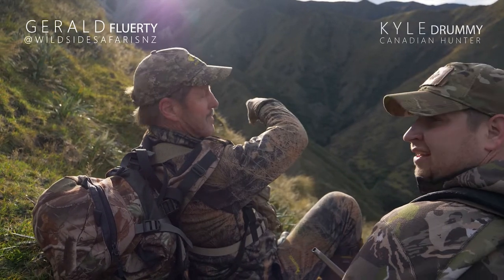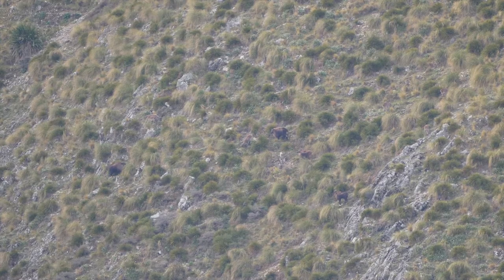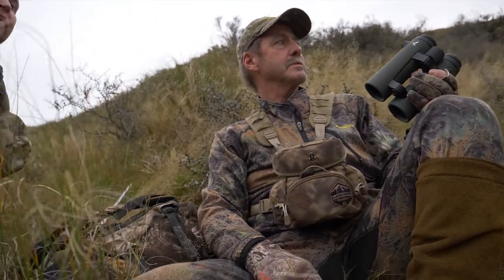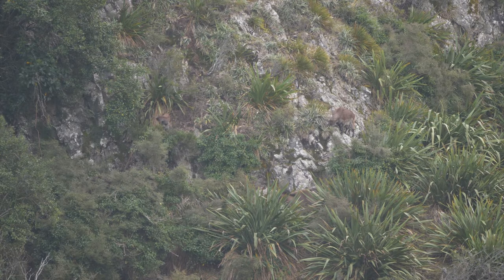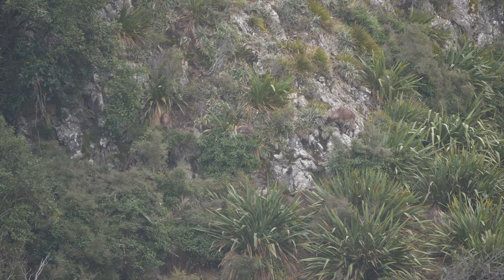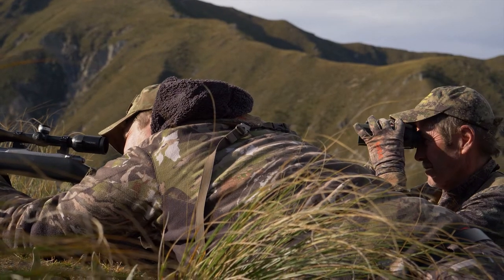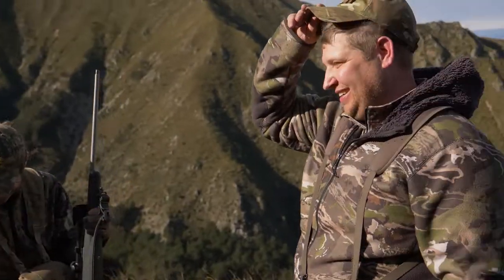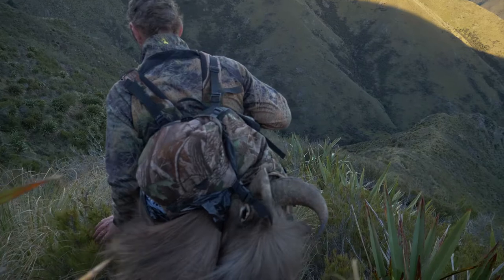Tahr Hunting In New Zealand with Wildside Hunting Safaris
Kyle from Canada tahr hunting with Wildside Hunting Safaris of New Zealand. Guided by Gerald Fluerty Co owner, filmed and edited by Joe Edlington (JE Wilds). The hunt is on the eastern side of the southern alps of New Zealand's south island, all free range and foot hunting.